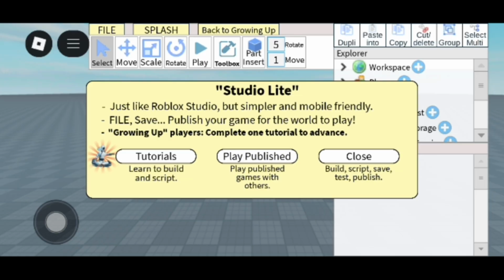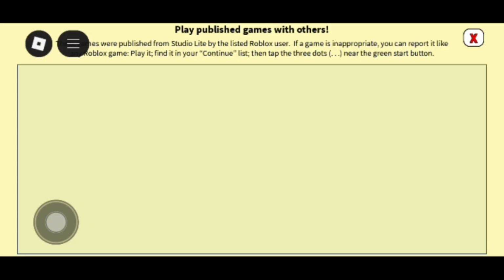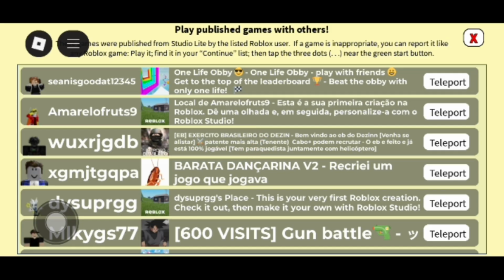How To Make a Roblox Game On Mobile Android 2025! - Tutorial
How To Make a Roblox Game On Mobile Android 2025
Want to create your own Roblox game on your Android device in 2025? This step-by-step tutorial guides you through the process using workarounds, as Roblox Studio isn’t natively available on mobile. Learn how to use remote desktop tools or in-game editors to design, customize, and publish your game on the Roblox platform. Perfect for beginners looking to craft fun games like obbies or simulators on Android! Follow this guide to bring your game ideas to life!